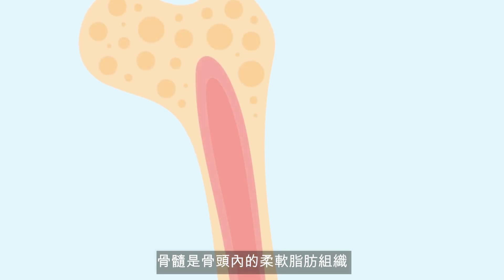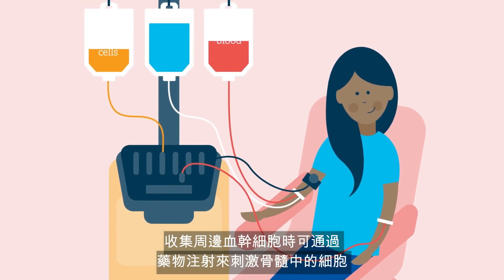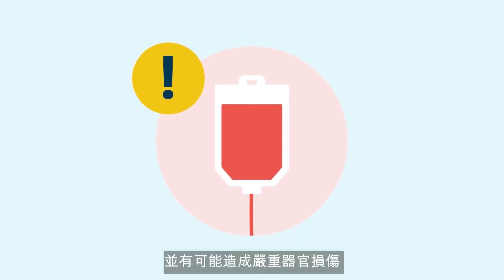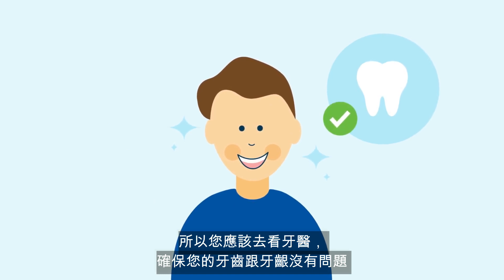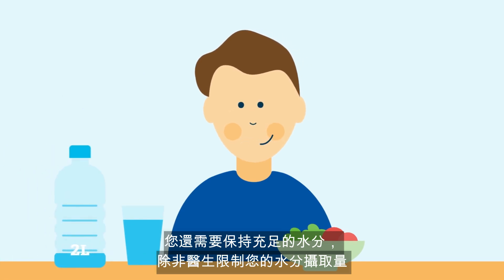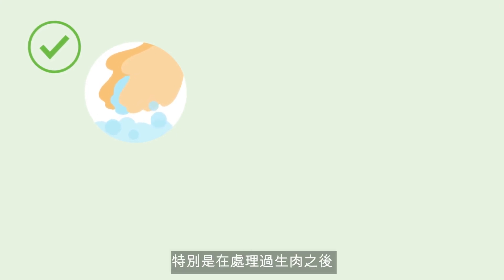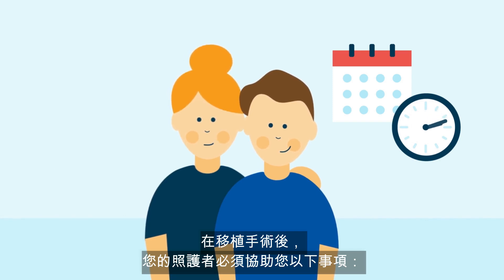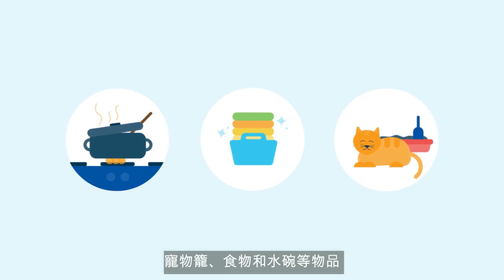4 Pre-autologous bone marrow transplant education (Traditional Chinese)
Patient education sessions can often run for long periods, with an overwhelming amount of new information shared by health professionals. This short video has been developed for patients with a cancer diagnosis who are planned for an autologous bone marrow transplant, to help equip them with the basic principles of what will be involved. It can also be shared or watched together with caregivers, friends and family members.

What is in this video:
00:20 What is bone marrow and stem cells?
00:45 What is an autologous bone marrow transplant?
00:55 How stem cells are collected
01:57 What you can do to prepare
03:45 Diet and nutrition
05:33 Nominating a caregiver